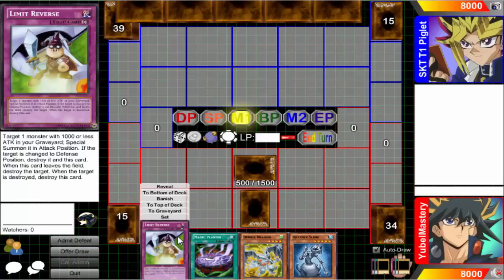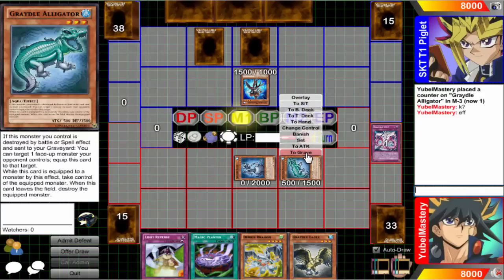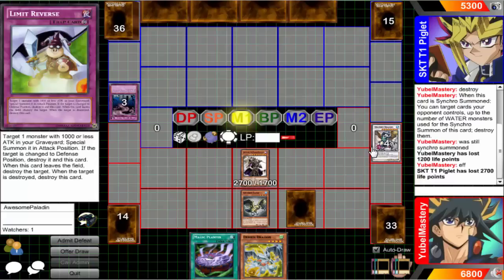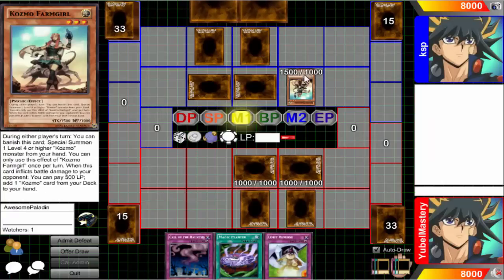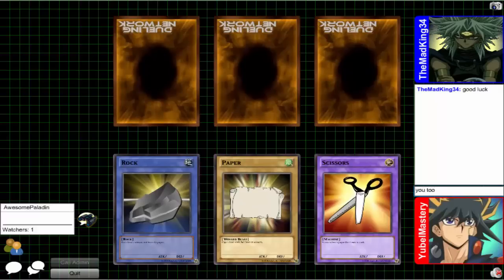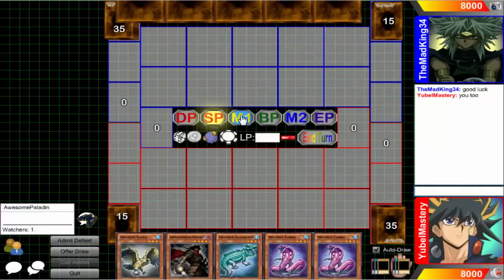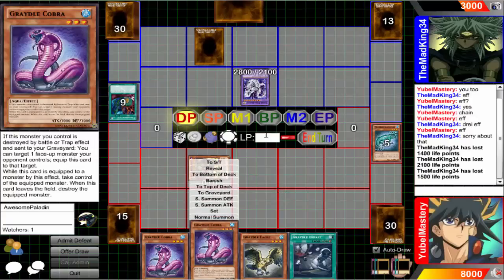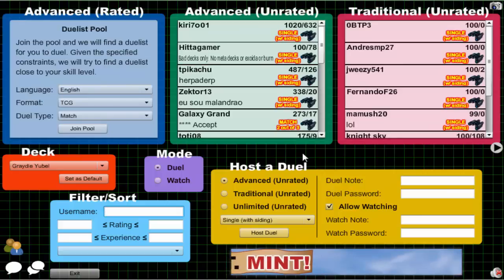Vitamin Y (Forever) Episode 637: Graydle Yubel #4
Hey and welcome to Vitamin Y (Forever). This is a series where I will be posting a video each weekday dueling with a different Yubel deck. This series will go up every weekday at 12:00 pm pacific (3:00 pm eastern). For now this is how each day will be scheduled:

Tuesday -  Labradorite Yubel
Wednesday - Shaddoll Yubel
Thursday - Graydle Yubel
Friday - Cosmic Yubel